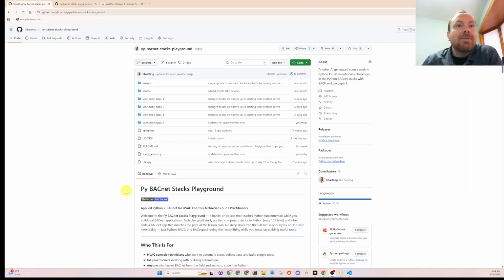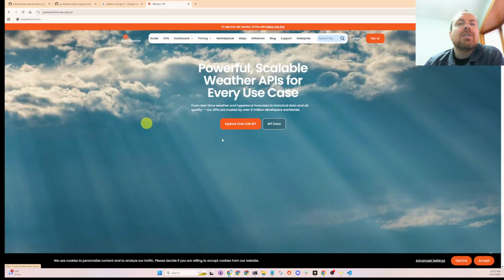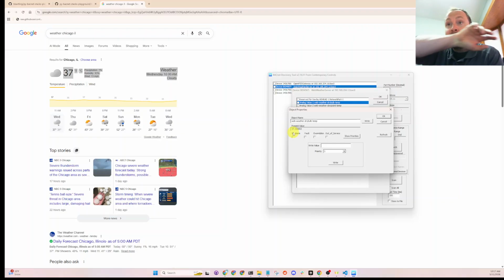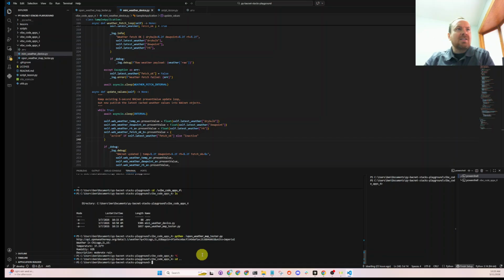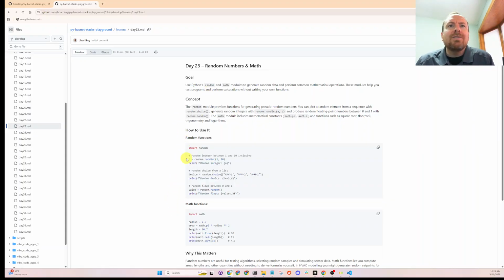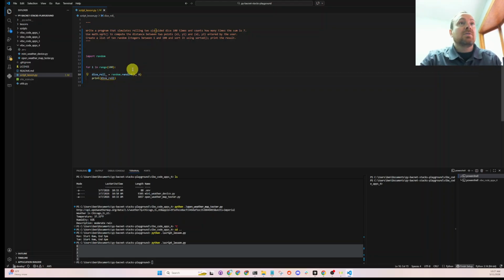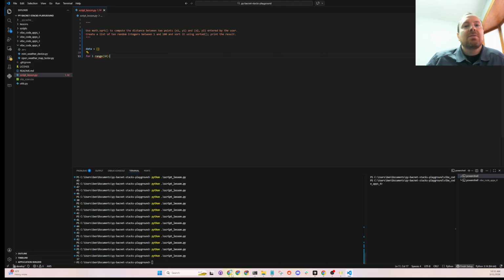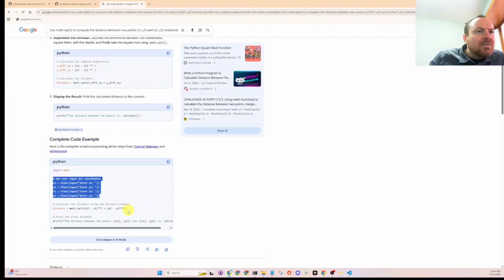Day 23 – Understanding the Weather API | Verifying OpenWeatherMap Data (Theory + Vibe Code)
Today we continued the theory lectures
and took a deeper look at the weather data source we’re using for our BACnet server.

Instead of writing a lot of new code today…

we focused on understanding the data pipeline.

First, theory.

Today’s lecture continued building Python fundamentals and reviewing parts of the standard library.

These core concepts keep showing up as our applications grow and start interacting with:

files
APIs
external data sources

Understanding the basics makes it much easier to reason about larger programs later.

Then we looked closely at how the OpenWeatherMap API actually works.

Before wiring external data into a building automation system, it’s important to verify that:

• the data is correct
• the API responses match documentation
• the units are what we expect
• the values make sense

So today we studied the API response.

One of the nice things about OpenWeatherMap is that you can actually see the API response directly in a browser.

the browser returns a JSON document containing the weather data.

That JSON includes fields such as:

• temperature
• humidity
• weather description
• pressure
• wind speed

We inspected that JSON response and compared it with actual weather results from Google to verify that the values were reasonable.

We also looked at the Python version of the same request.

A simple script can perform a GET request to the API and print the JSON response.

Example reference script:

This lets us confirm exactly what fields we want to extract for our BACnet objects.

This step is important.

Before we connect the API to our BACnet server, we want to clearly understand:

• what the JSON structure looks like
• which fields contain the data we want
• what units are being returned

Once that’s clear, we can map those values into BACnet objects.

The goal of this project is still the same.

A BACnet weather device that exposes:

• outside air temperature
• relative humidity
• dew point

directly to the building automation network.

Today was about making sure the data source is solid before wiring everything together.